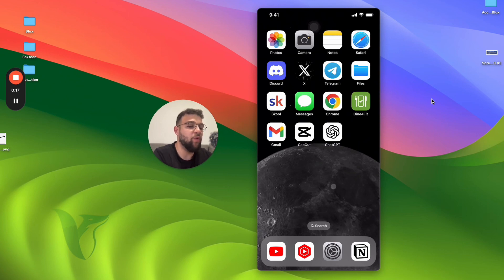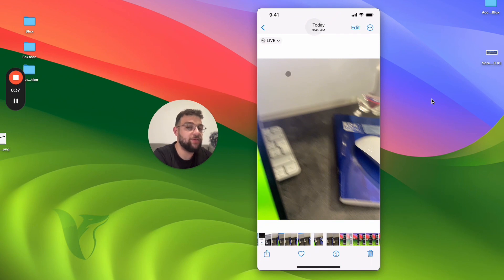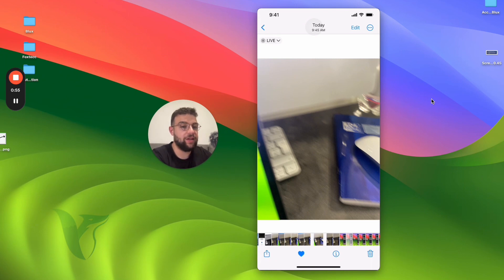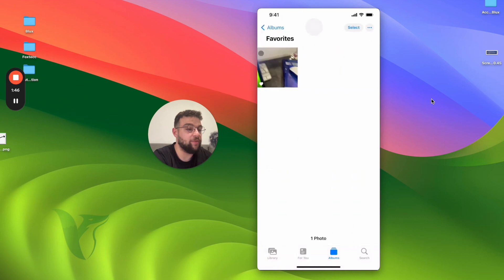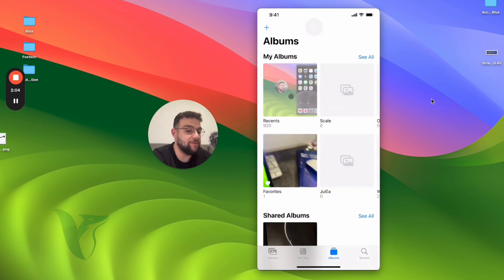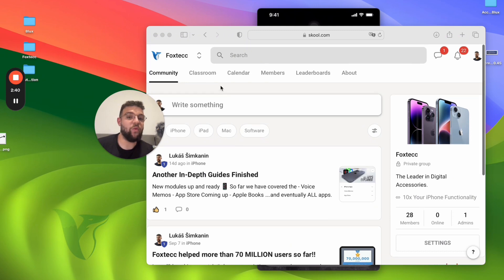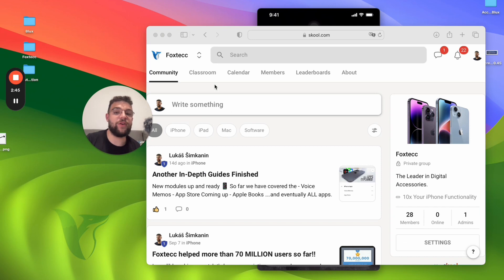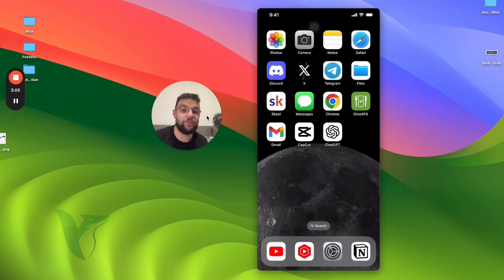How to Love an Image on iPhone (tutorial)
Learn how to easily favorite and organize your cherished images on your iPhone in this quick tutorial. We'll guide you through the simple process of marking photos as favorites, helping you quickly access and enjoy your most beloved memories. Discover how to use the favorite feature to keep your photos well-organized and readily available. Whether you're a novice or an experienced iPhone user, this video will help you make the most of your photo collection and keep your favorite moments close at hand. Watch now and enhance your photo management skills.

Timestamps:
0:00 Introduction
0:31 Picking a Photo
1:09 Viewing Hearted Photos
1:45 Accessing the Favorites Folder
2:35 Foxtecc Educational Platform